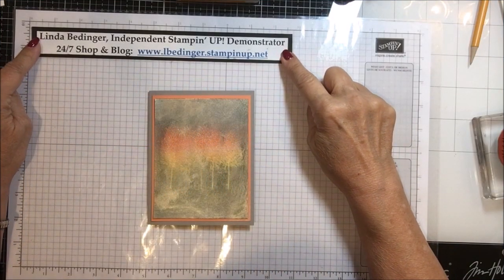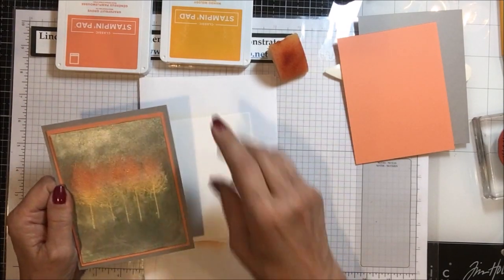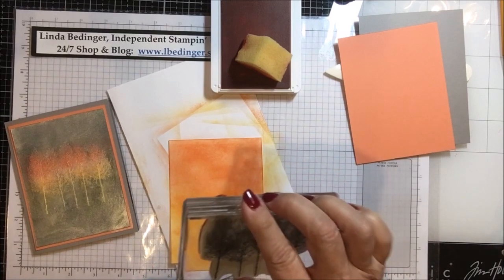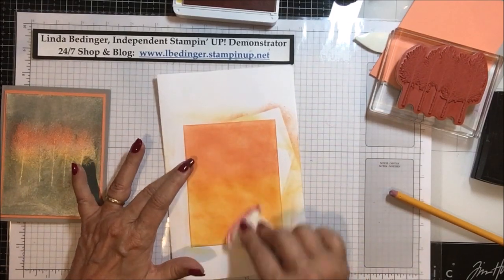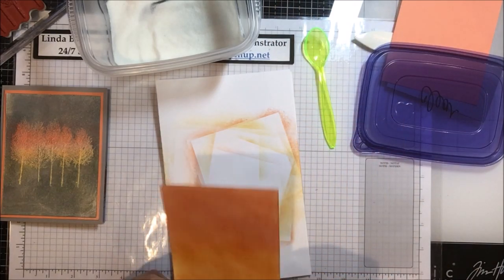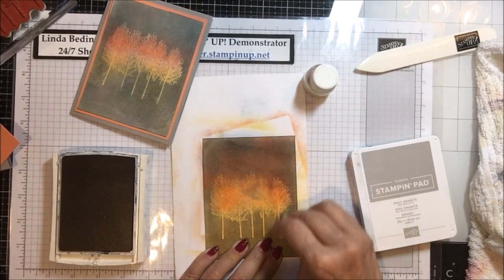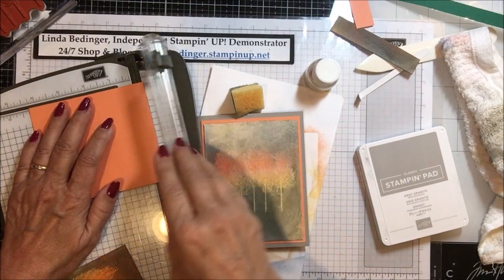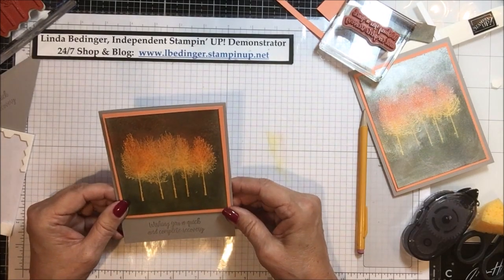Inn the Woods Emboss Resist Get Well Card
Description

REMEMBER TO USE THE HOST CODE WHEN ORDERING, the November Host Code is DTVECHE7.  Orders under $25 receive a free reusable card from me. Orders over $25 get a free product or handmade gift in addition to a reusable card from me.

The November Prize Draw is a 4 pieces from the Country Home Suite: The Stamp Set the Designer Series Paper, The Galvanized Paper and the Chicken Wire Elements, a $42 value in the Catalog.    Join my team, $99 to join Stampin' UP! and get $125 in Stampin' UP! products.

MEASUREMENTS AND PRODUCTS FOR TODAYS In The Woods Emboss Resist Get Well Card
-1 Piece Gray Granite Cardstock 8 ½ “ by 5 ½ “, scored at 4 1/4 “- 1 piece of Vellum Cardstock 4 “ by 5 ¼ “
- 1 Piece of Grapefruit Grove 5 ¼ “ by 4 “
- 1 Piece of Whisper White 3 ¾ “ by 5 “

Stamp Set: Winter Woods #147661
Ink: VersaMark, Grapefruit Grove, Mango Melody
Other: Frost White Shimmer Paint #147046, Metallic Sequin Mix #144214, clear Embossing Powder #109130, sponges